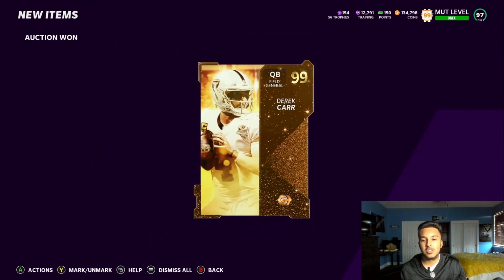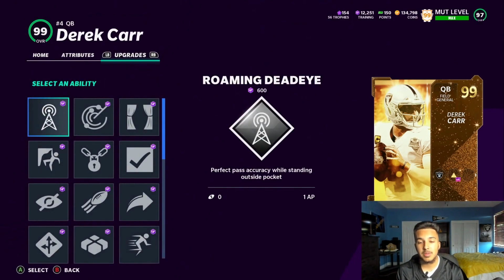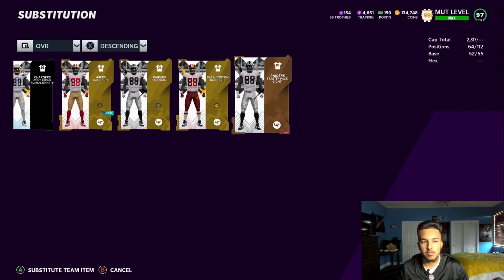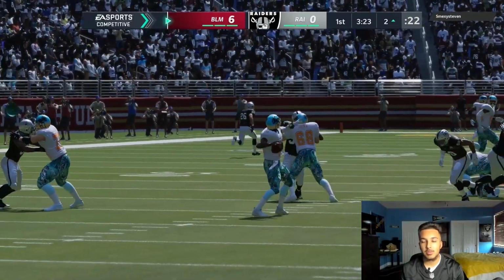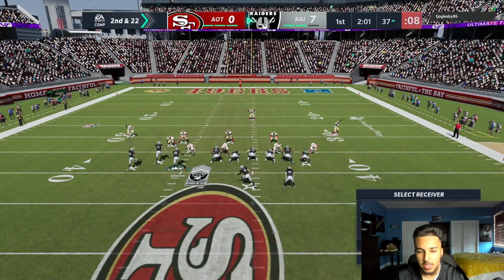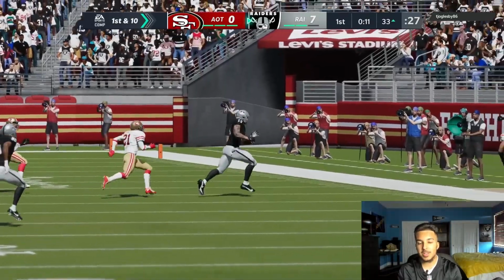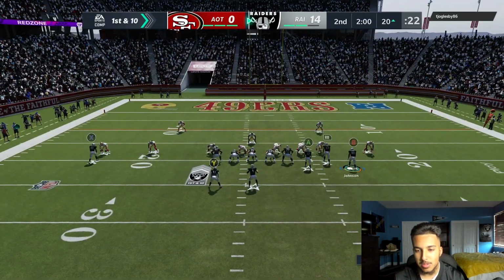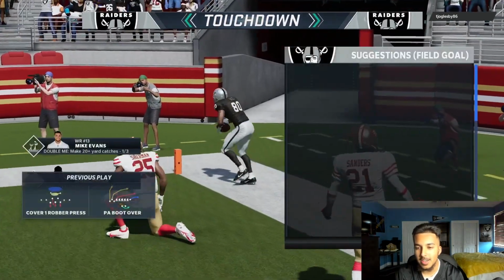NEW GOLDEN TICKET DEREK CARR GAMEPLAY!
Check out NACL if you're interested in competing in Madden at the Collegiate Level

Thumbnail creator: @CalocaGFX
Pavan's Manager - @SahilGoesHARD on all socials